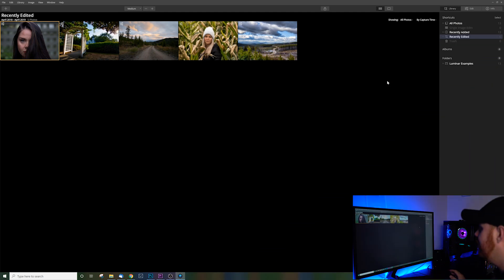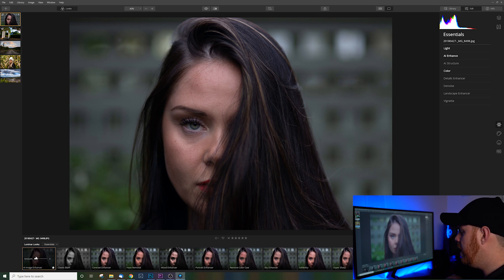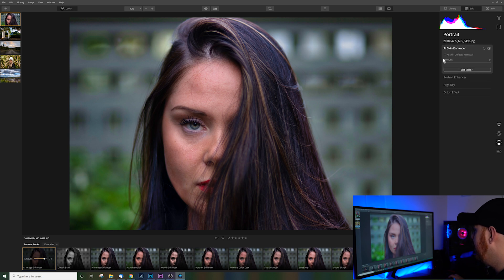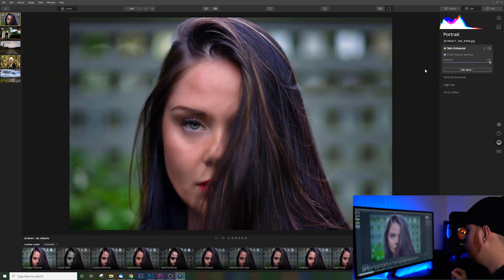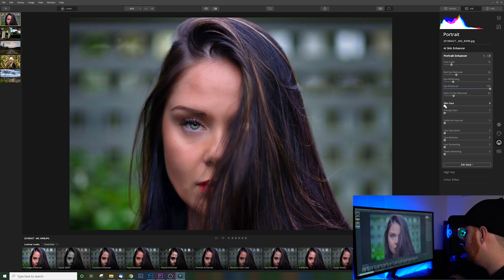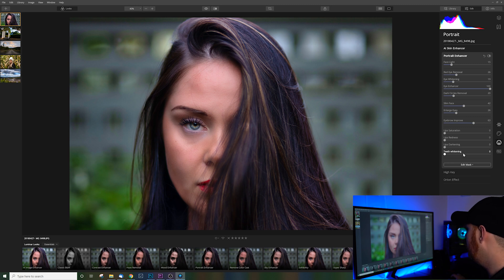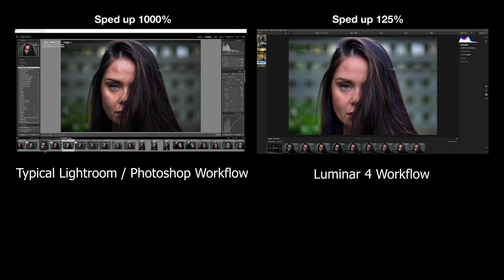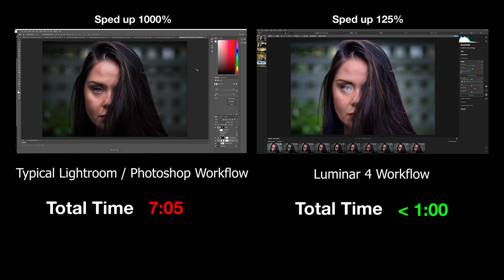Luminar 4 Portrait Editing - Better than Photoshop?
The powerful Luminar 4 for portrait editing.. How does it stack up?

My Gear & Tools:
Amazon.com